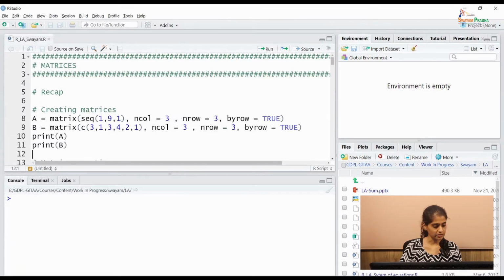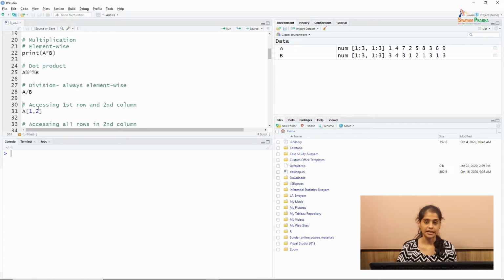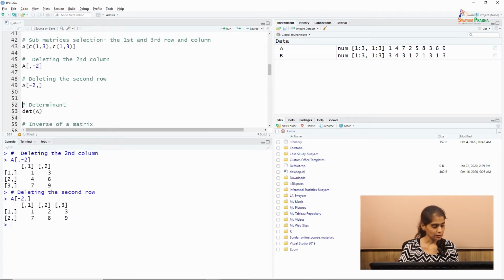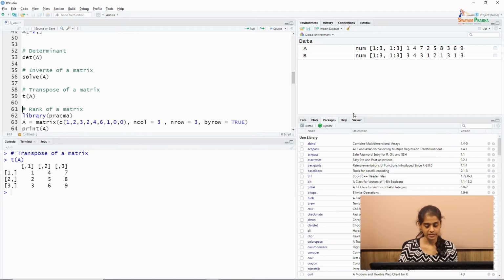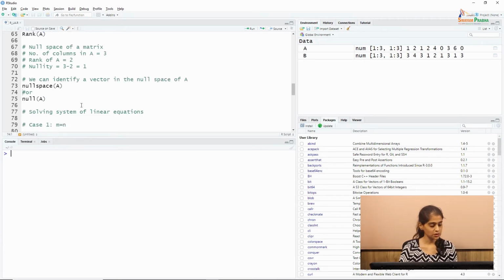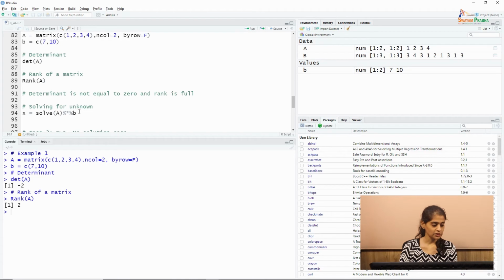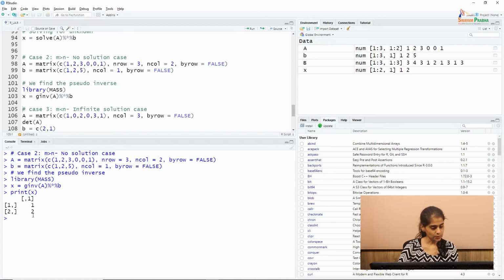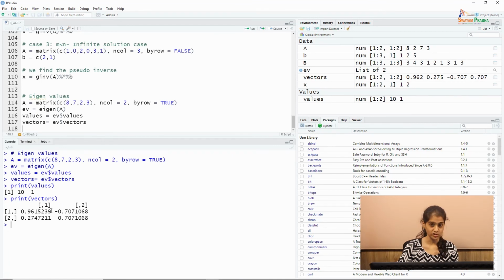Linear Algebra - Hands-on